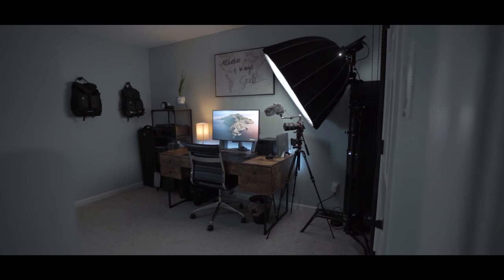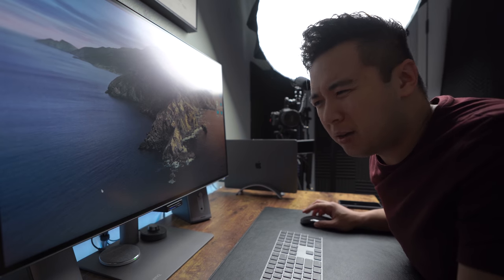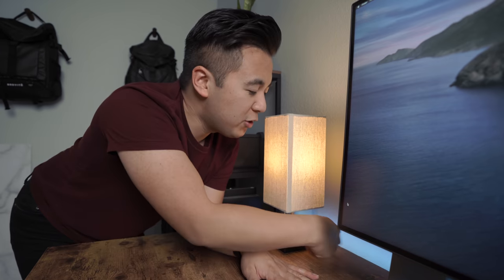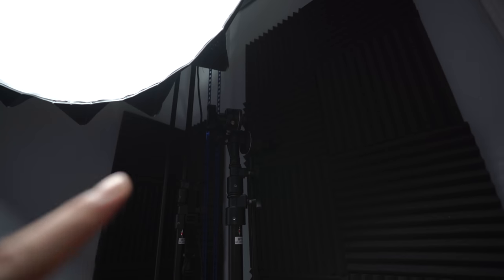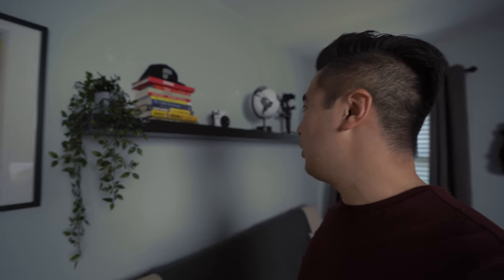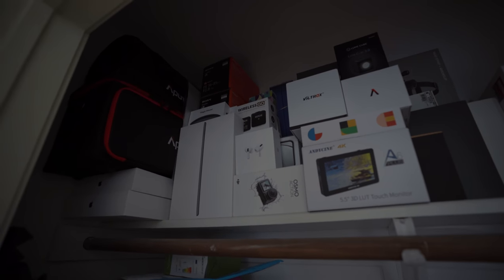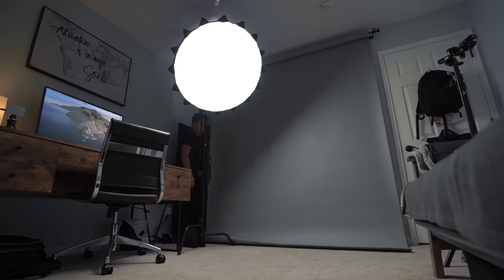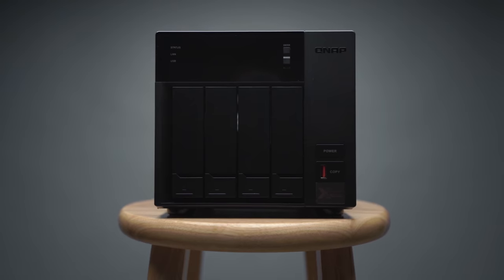MY YOUTUBE HOME STUDIO TOUR - Bedroom YouTube Studio Hacks!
Main Video Camera
Photography Camera
Backup Camera
Vlog Lens
Photography Lens
SD Card
Vlog Mic
Wireless Mic
Variable ND Filter
360 Camera
Action Camera
Camera Bag

CHAPTERS
1:02 - Desktop editing space
3:01 - Camera setup
3:48 - Lighting setup
4:29 - Sound panels
5:01 - Futon bed & decor
5:47 - Backpack wall
7:08 - Replica Surfaces
7:40 - Secret Backdrop Setup